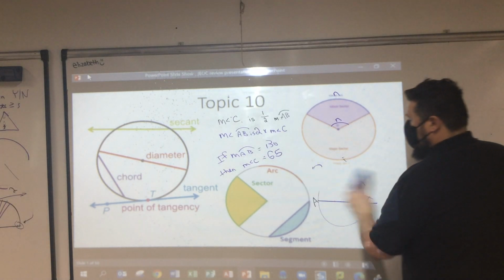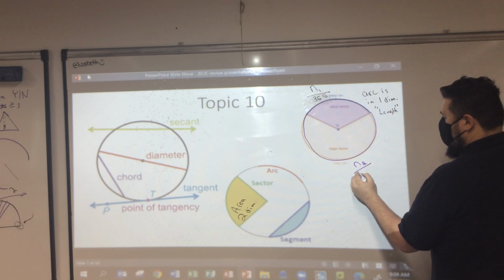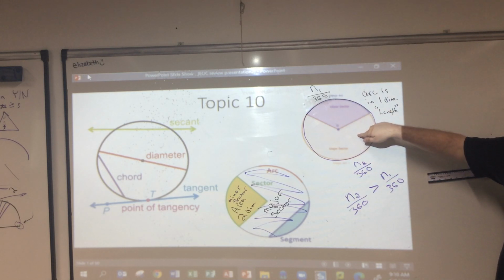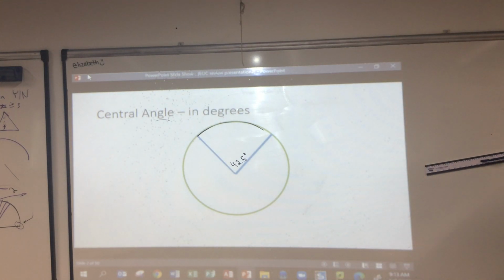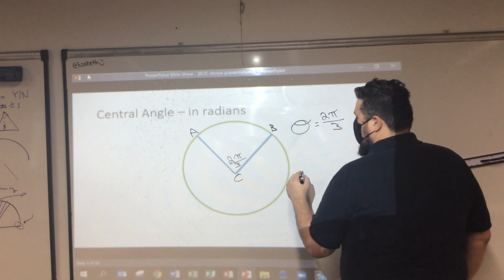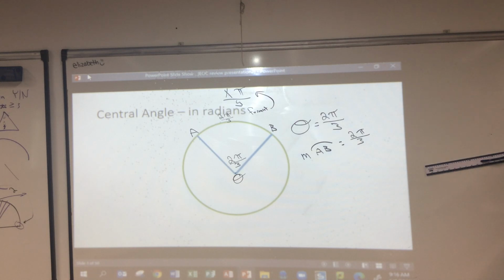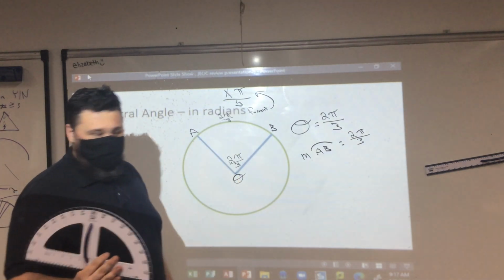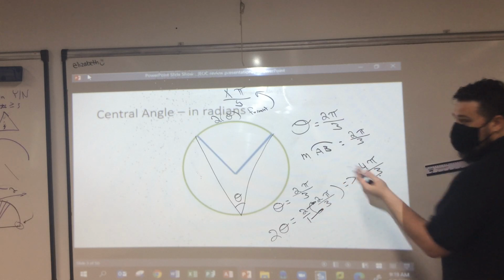Saturday class Part 2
Geometry EOC crash course (Saturday Class)